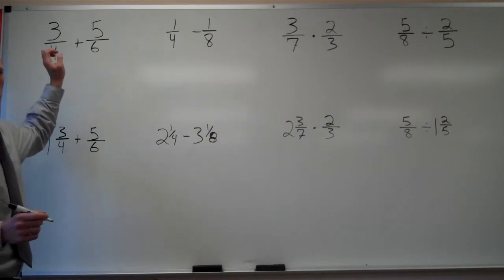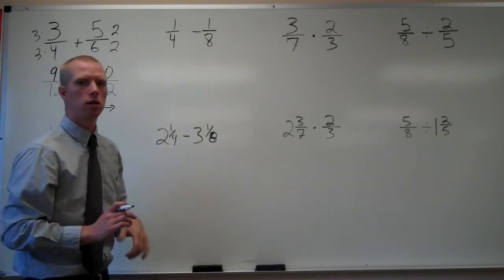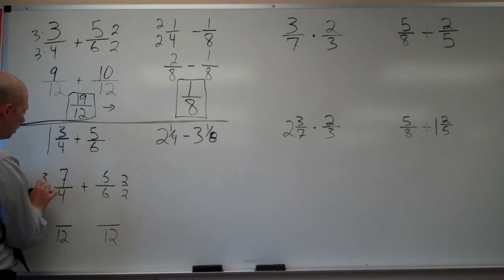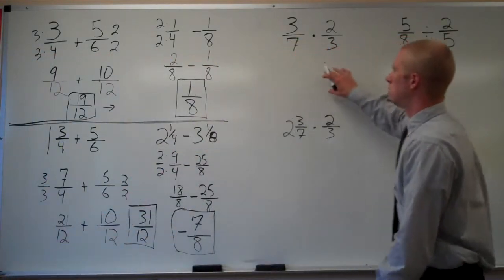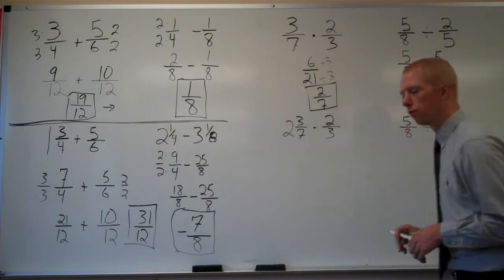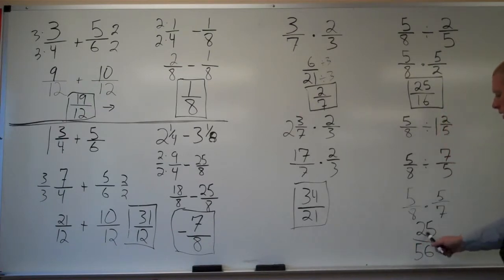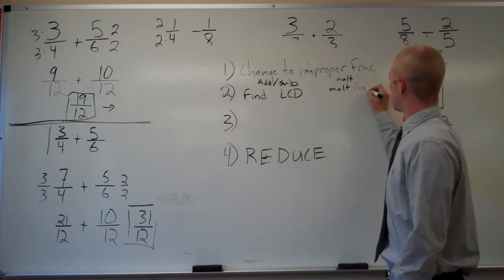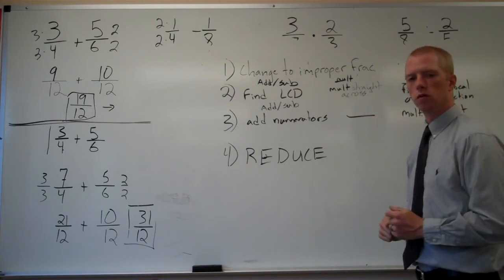Fractions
Review of adding, subtracting, multiplying and dividing fractions